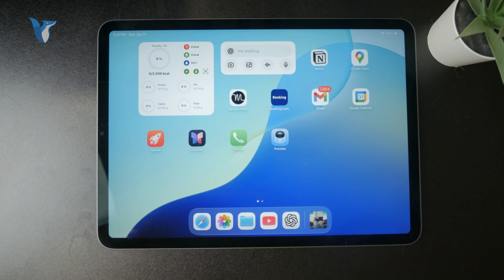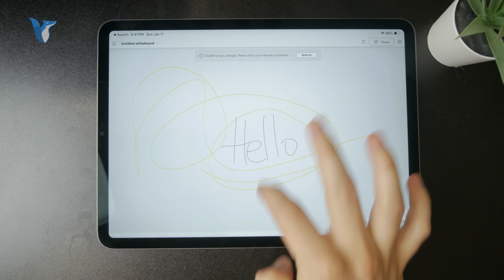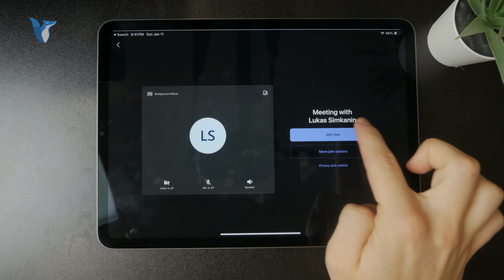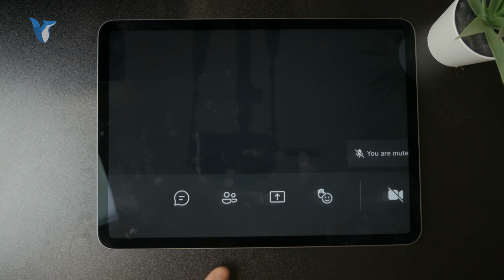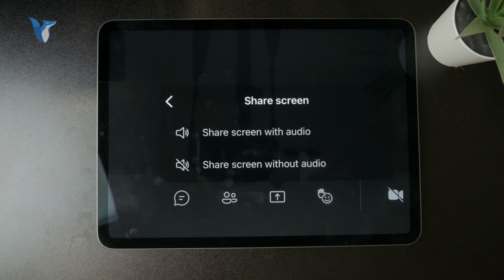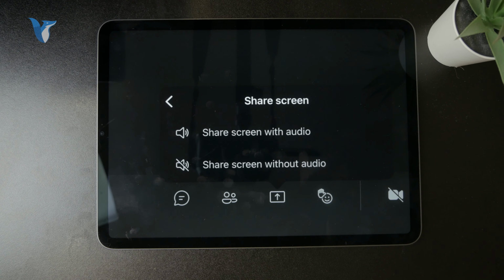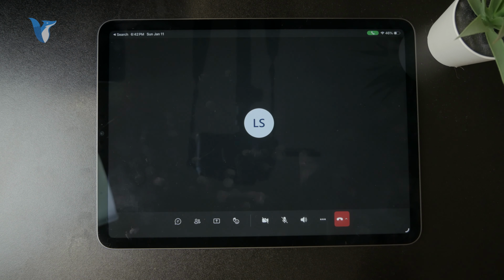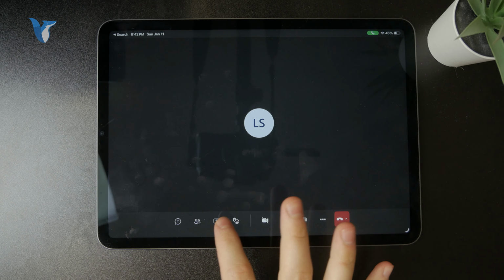How to Enable Sounds on iPad Share Screen in Microsoft Teams (tutorial)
Not hearing sound when sharing your iPad screen in Microsoft Teams? In this video, I show you how to enable audio while screen sharing and explain the limitations you should be aware of on iPad.